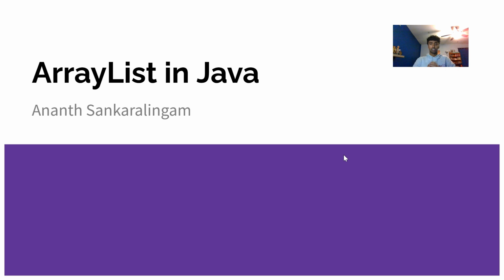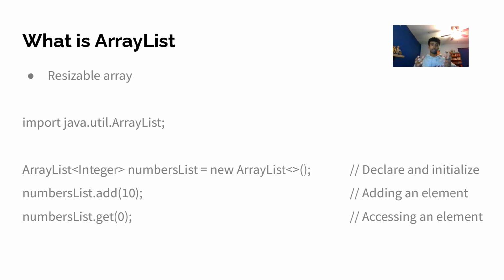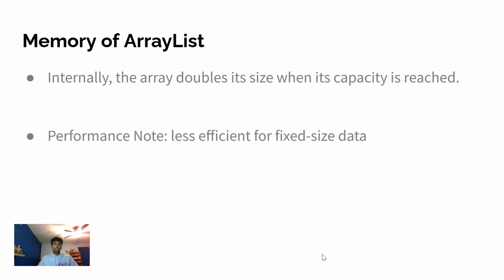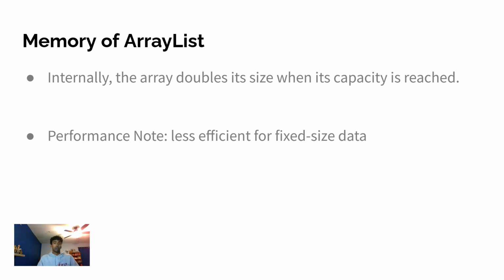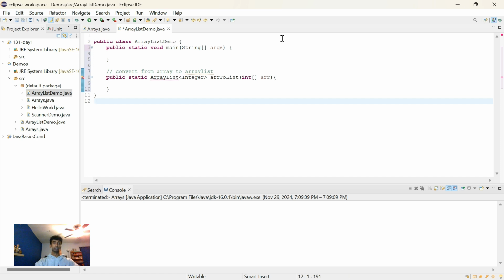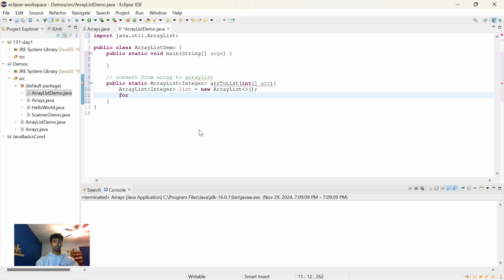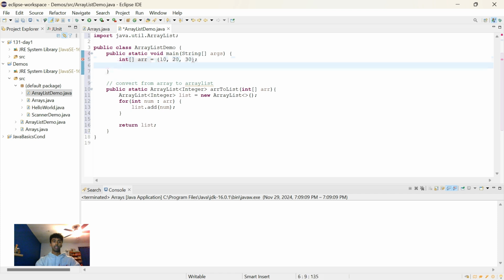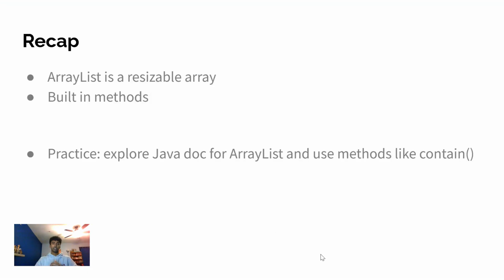ArrayList in Java - CMSC131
How to ArrayList in Java
0:00 definitions
1:48 memory
5:13 practice